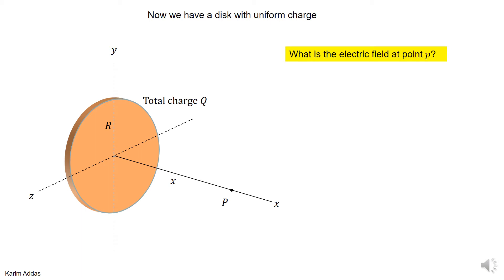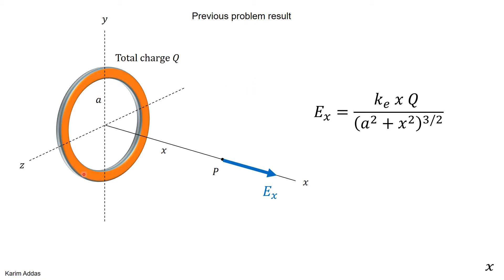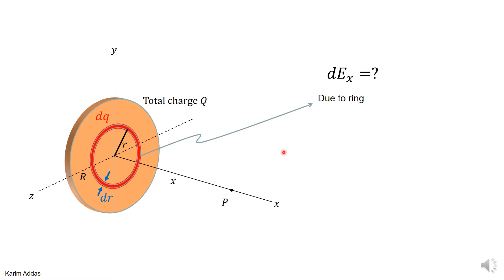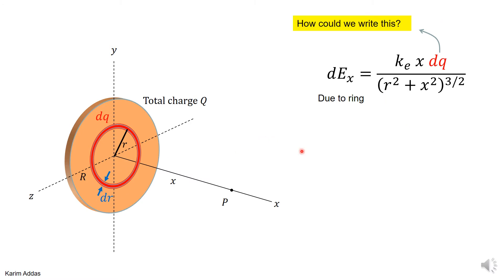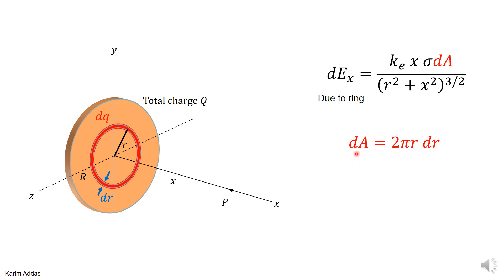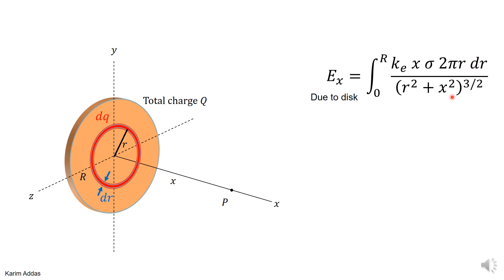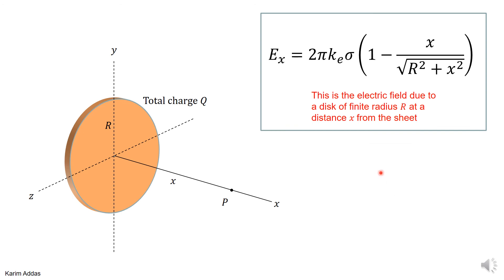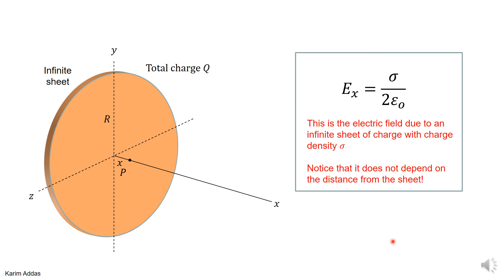6#2 continuous charge disk example pptx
how to get the electric field due to a disk of uniform charge